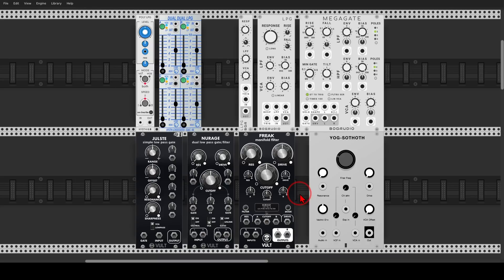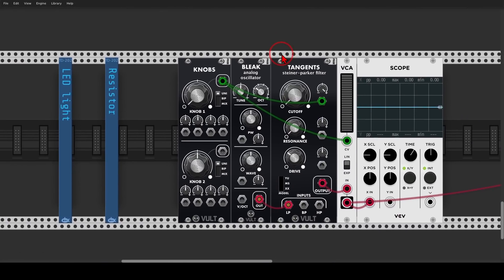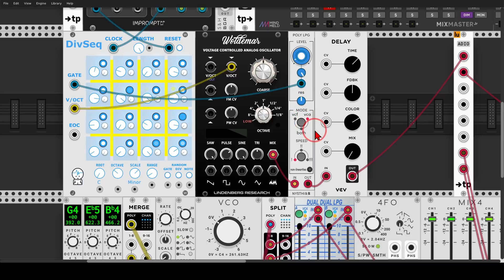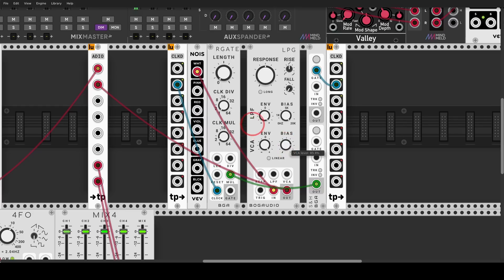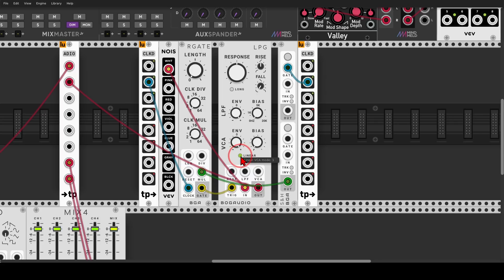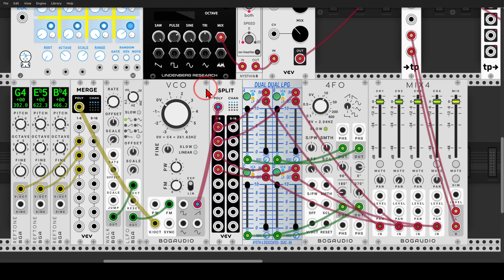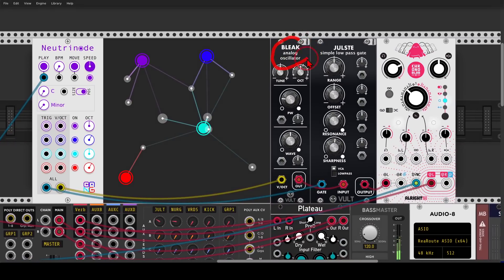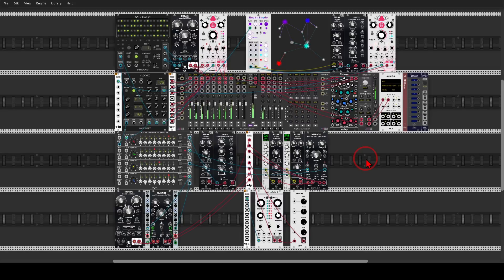Low Pass Gates in VCV Rack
00:00 - Introduction
00:21 - What are Low Pass Gates
03:31 - Patch 1
09:47 - Patch 2

Here are my computers' specs:
  8 Logical Processor(s), 32Gb RAM, NVIDIA GeForce GTX 1070